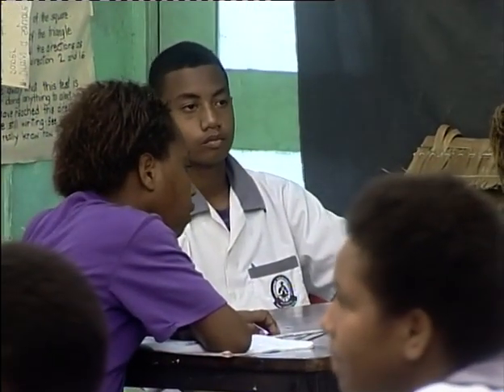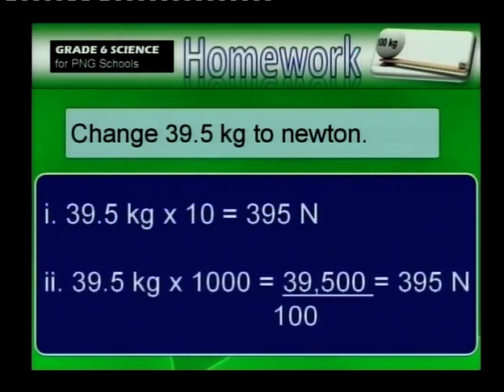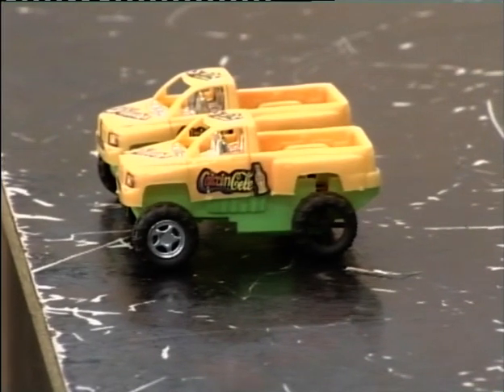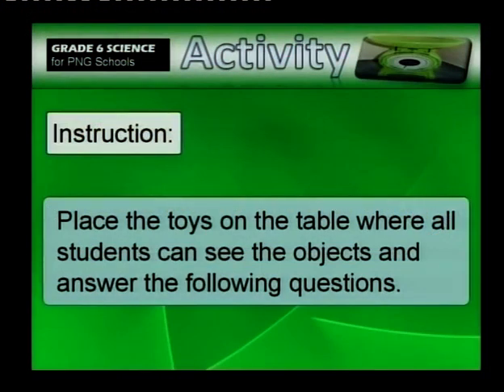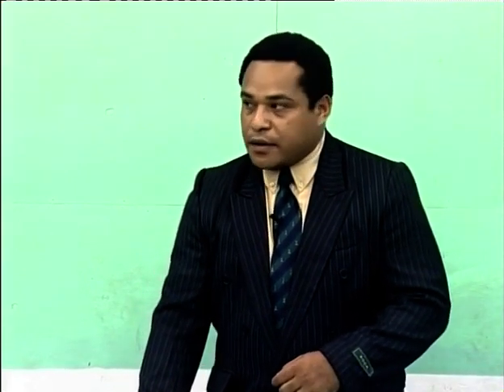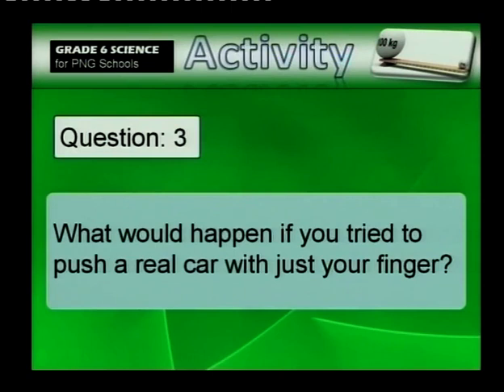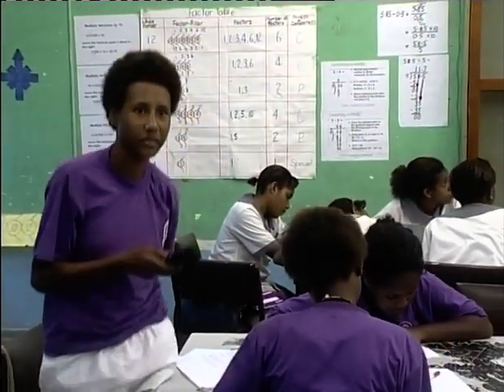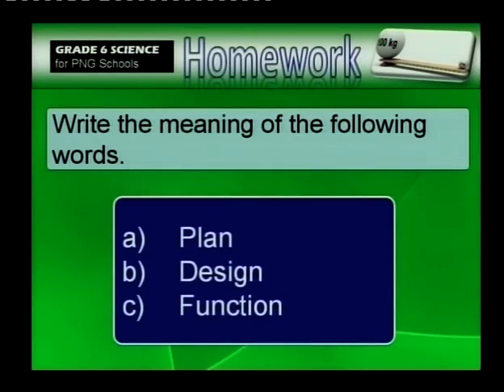Grade 6 Science Lesson 83